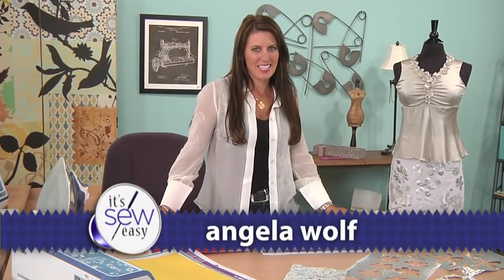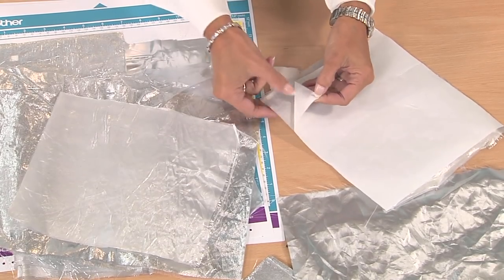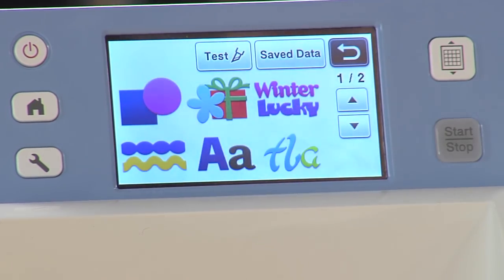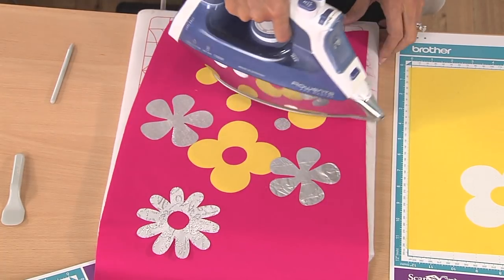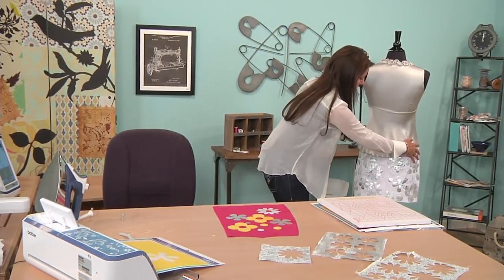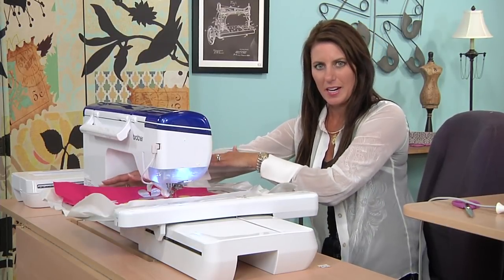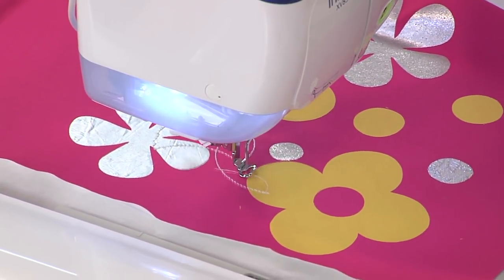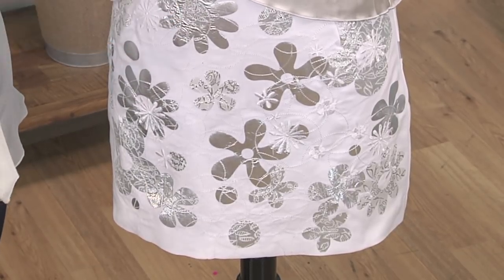Angela Wolf sews a mini skirt using the scan n Cut for designs on It's Sew Easy (811-1)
In the 1960’s, technology exploded as the new generation questioned everything – traditions, lifestyles, careers, entertainment and fashion.  Fashion cues came  from Carnaby Street in London as mini-skirts, colorful prints, wild stripes,  You’ll learn how easy it is to cut and sew a sassy mini-skirt with sewing expert Angela Wolf on It's Sew Easy.
You can find more information about Brother sewing and embroidery machines
Instructions for this project can be found at...